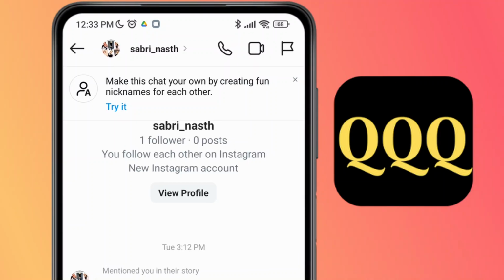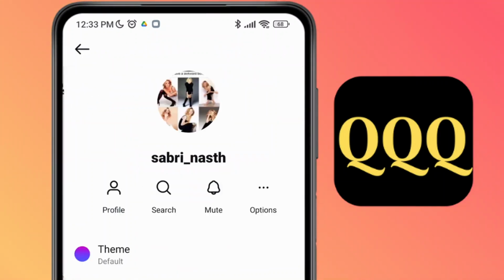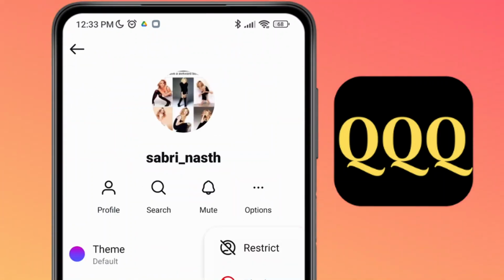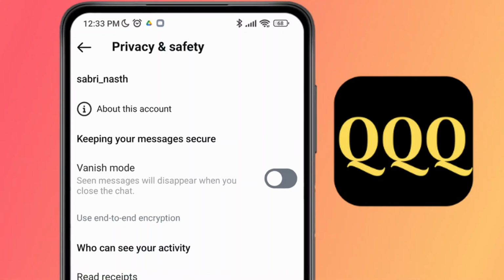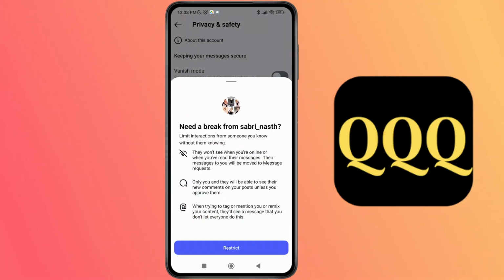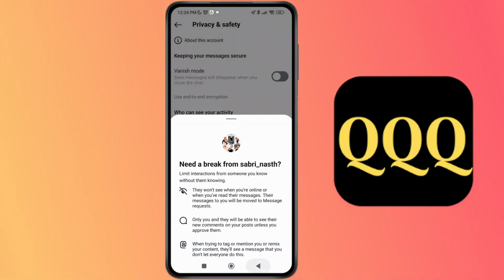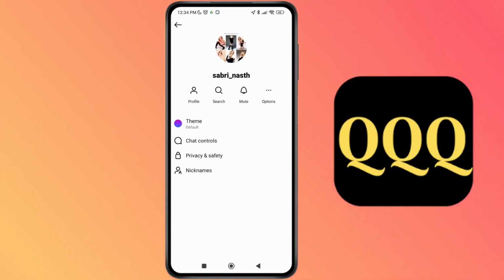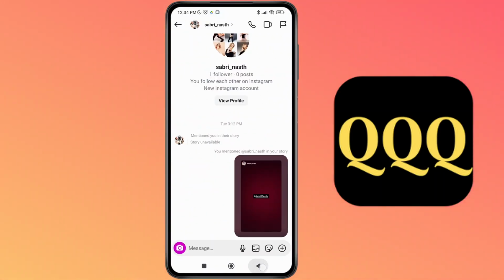How to Hide Instagram Chats Without Deleting Them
Welcome to our step-by-step guide on "How to Hide Instagram Chats Without Deleting Them"! If you're looking to keep your Instagram DMs private without losing any important conversations, this video is perfect for you. We’ll walk you through simple and effective methods to hide Instagram chats using features like message requests, vanish mode, and archive alternatives. Whether you're trying to make your chat list cleaner or maintain your privacy, this tutorial will help you do it—without deleting a single message.

In this video, you'll learn:

How to hide chats on Instagram without deleting

How to use vanish mode to hide Instagram DMs

How to move chats to message requests

Tips to keep your Instagram chats private

How to archive chats on Instagram (or similar tricks)